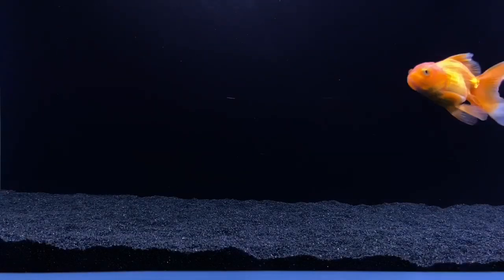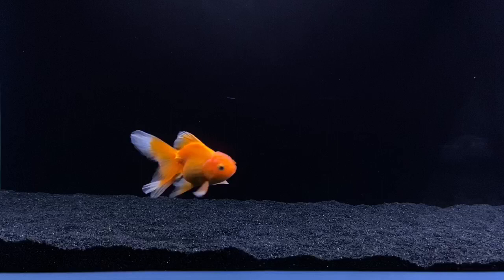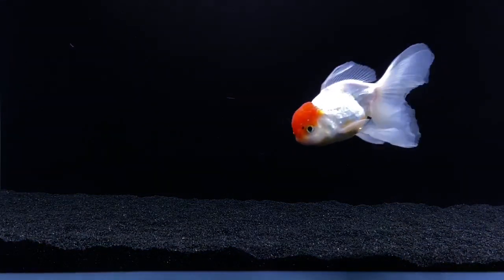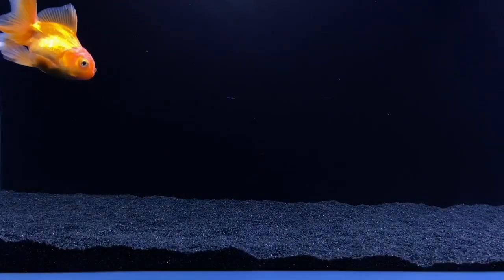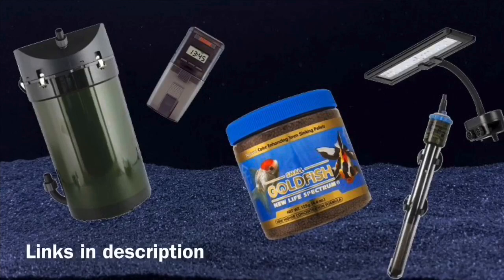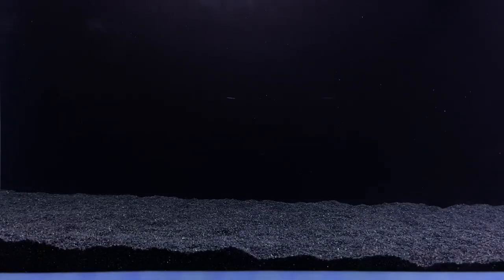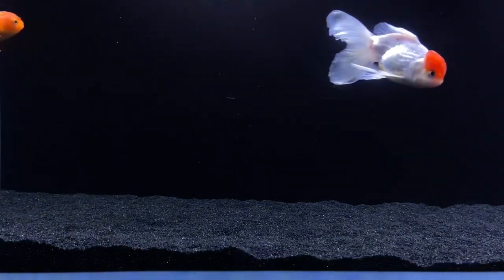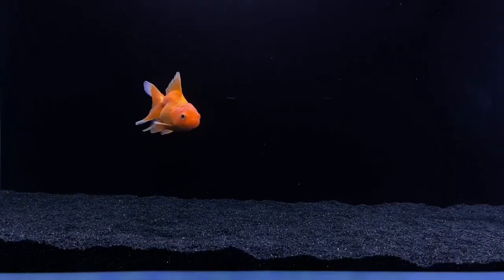Fancy Goldfish Care For Beginners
In this video I talk about care for your new fancy goldfish!  If you are a beginner at gold fish this video will be a guide to caring for fancy goldfish.  If you are thinking about buying a goldfish consider watching this video to learn how to properly care for them

***MY SETUP***

Auto feeder: